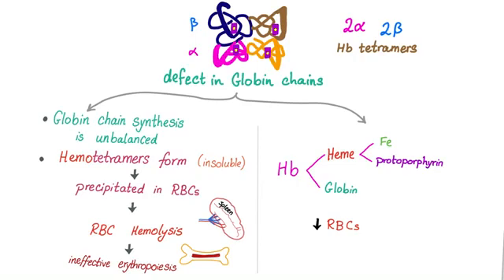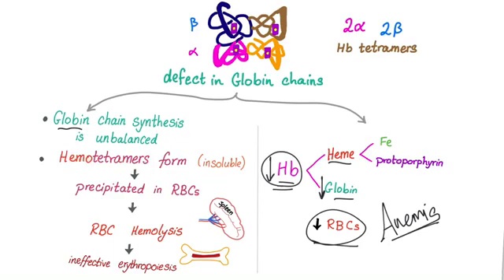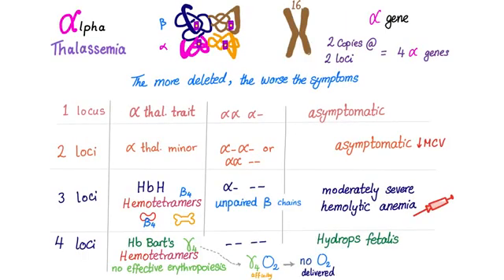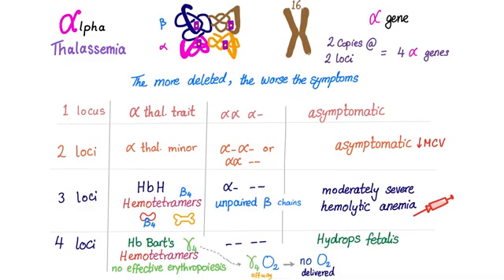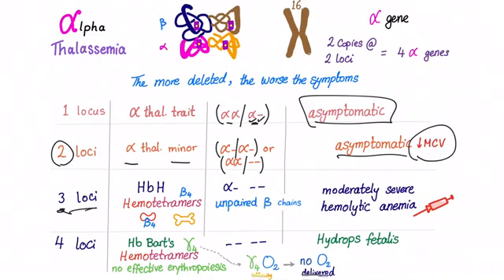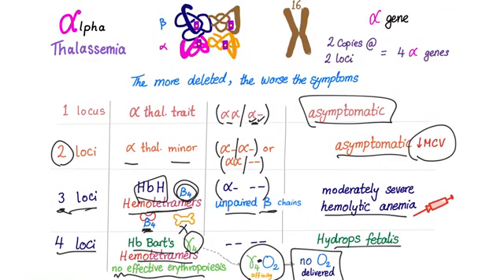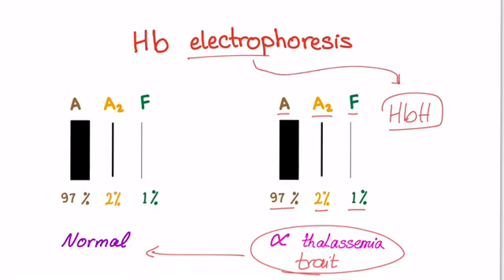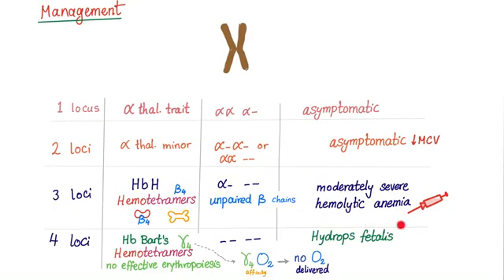Alpha Thalassemia Complete